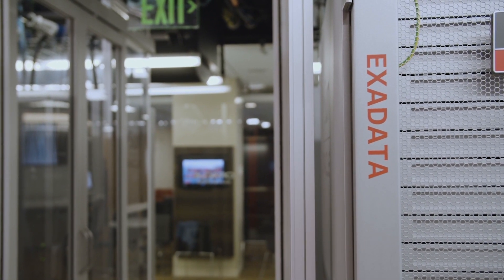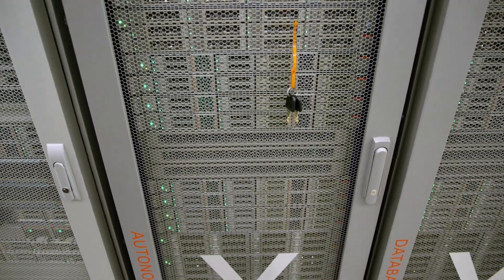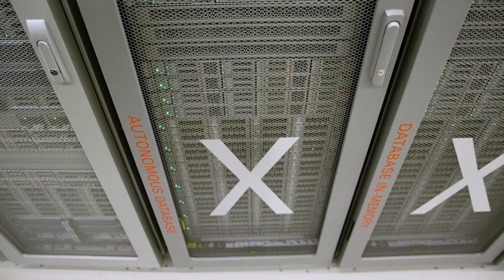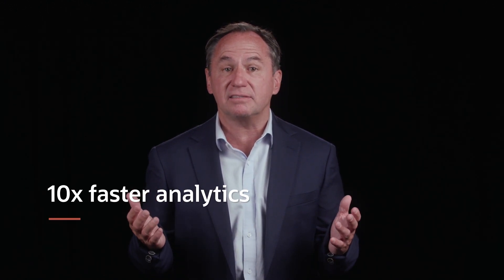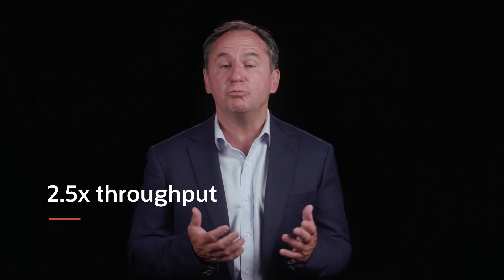Oracle Live: Update from Bob Swan, CEO, Intel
Bob Swan, CEO, Intel shares updates on the partnership behind the next-generation HPC compute on Oracle Cloud Infrastructure, powered by Intel.